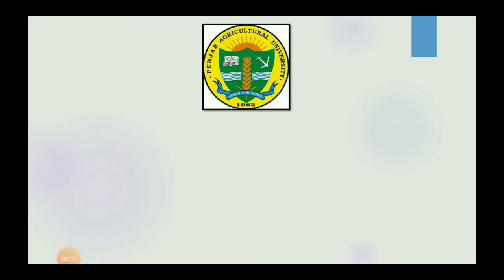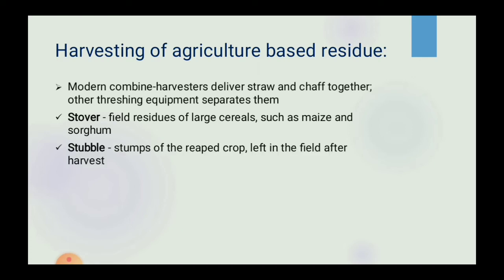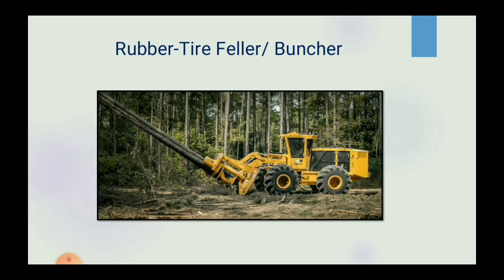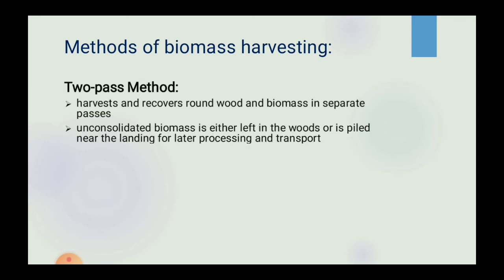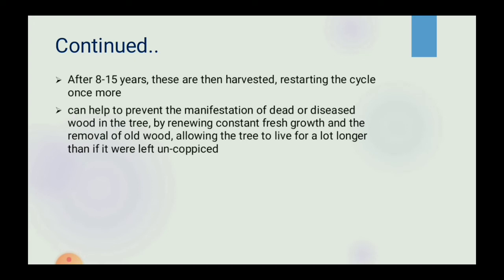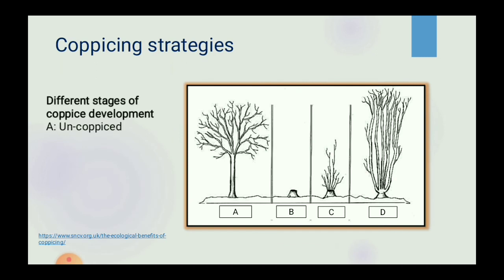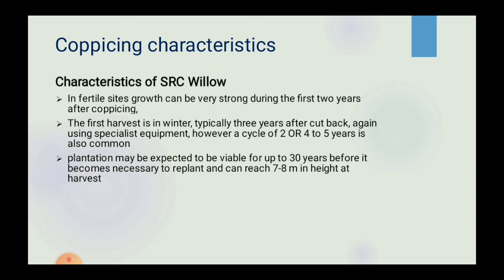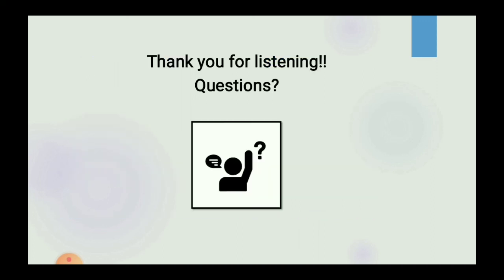Harvesting of biomass and its coppicing characteristics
In this video, we wil cover what is biomass harvesting along with coppicing strategies and characteristics associated with it